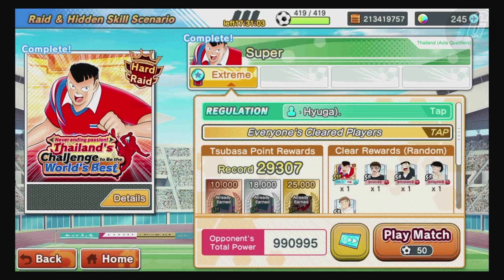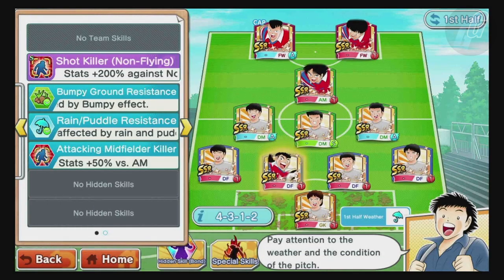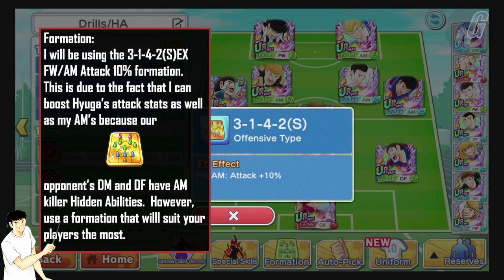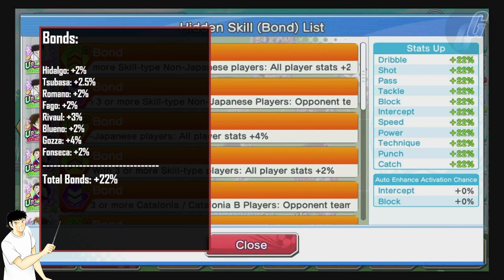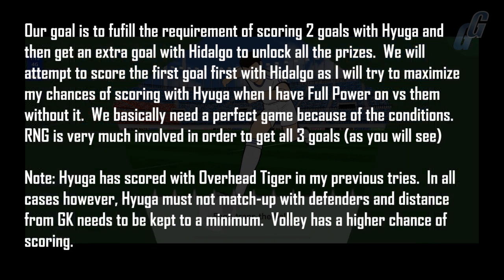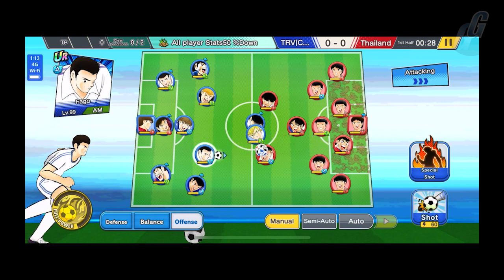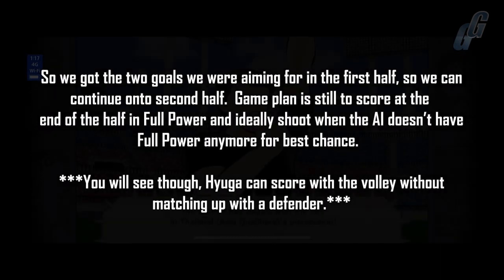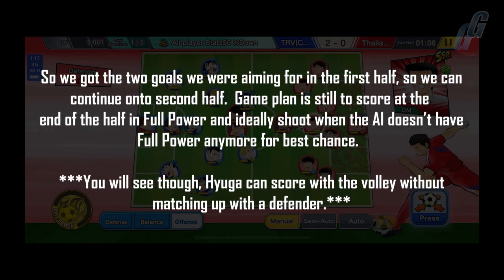[SSR Raid]Guide for Sakhon Konsawatt SSR Raid | Captain Tsubasa Dream Team | 足球小將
Interested in seeing one of many previous tries? Check the following link for the ultimate RNG.